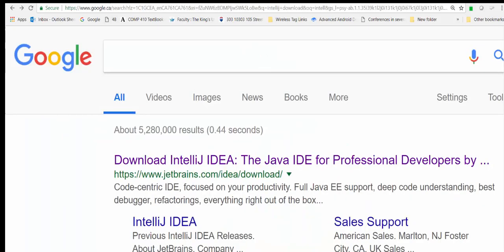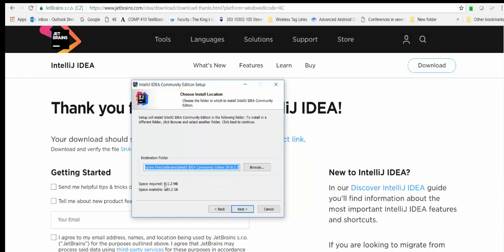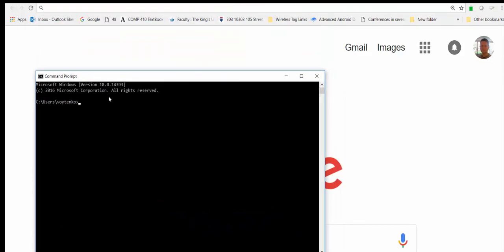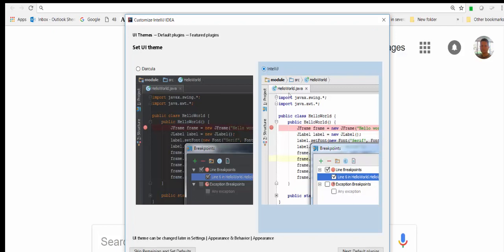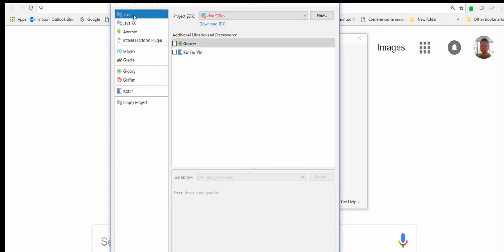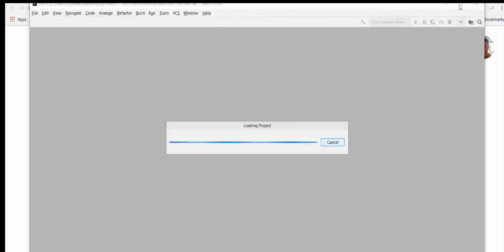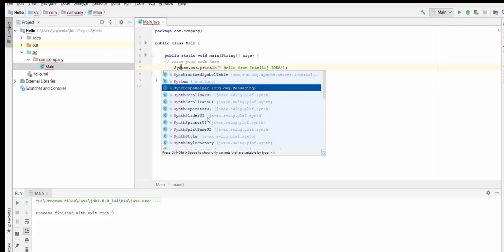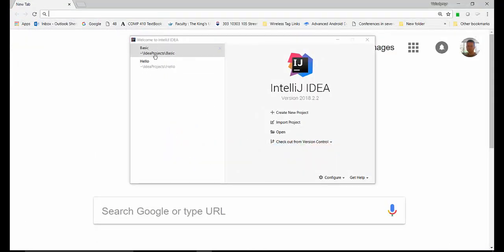How to Install Intellij IDEA on Windows + creating Hello Java Application